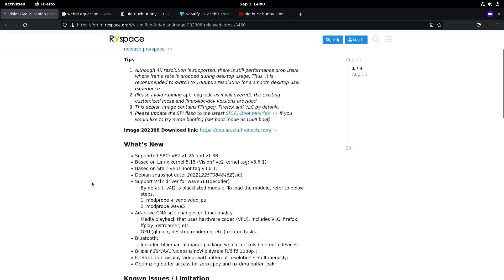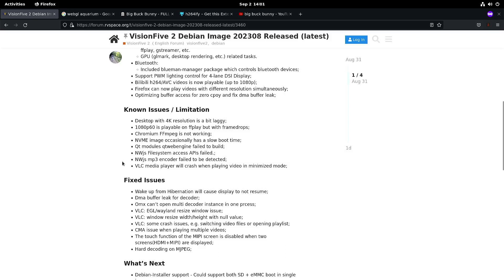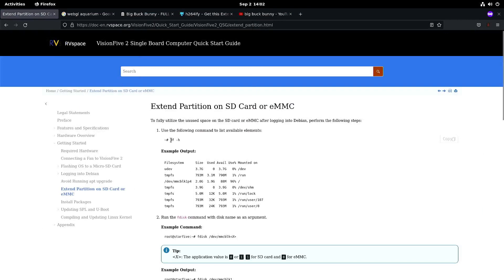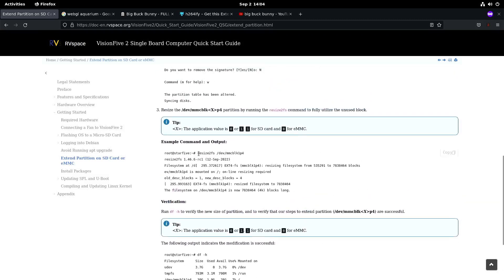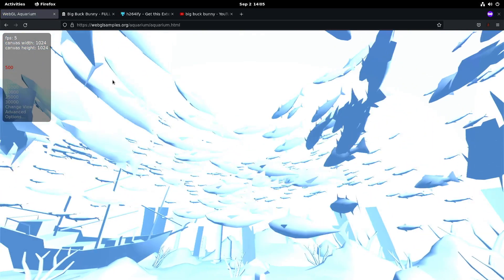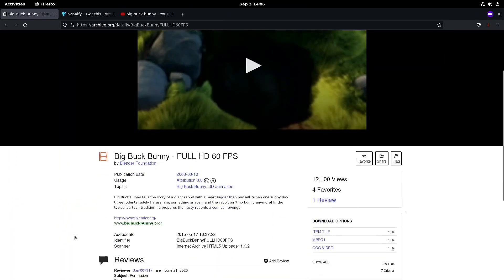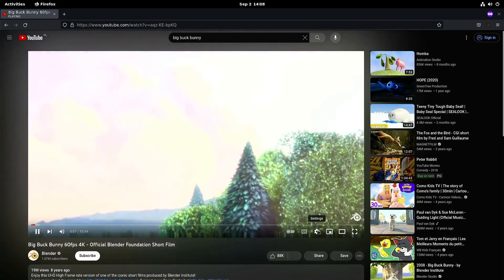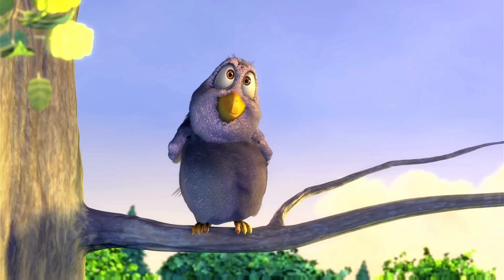202308 Debian Update VisionFive 2 RISC-V SBC Quick Update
StarFive released the August 2023 Debian image for the StarFive VisionFive 2 RISC-V SBC.

As I wrote the image to the micro SD card on a Linux machine, I also enlarged the root partition with Gparted.

But you can also do this, even when you already booted the image.

Here are some previous videos, in case you need some help to set things up.

And here are the instructions to get the additional packages like Chromium and LibreOffice.

chmod +x install_package_and_dependencies.sh
sudo ./install_package_and_dependencies.sh

I added sudo, as I got an error when I tried to execute the install script.

Firefox WebGL Aquarium 500 fishes: 6 fps

00:00 Intro
00:20 Forum Post
06:40 Firefox WebGL Aquarium
07:35 Firefox Video Performance
10:15 VLC